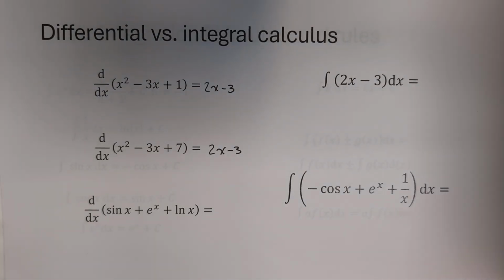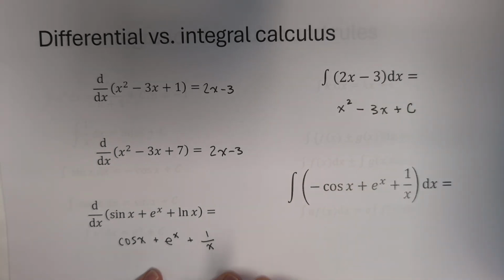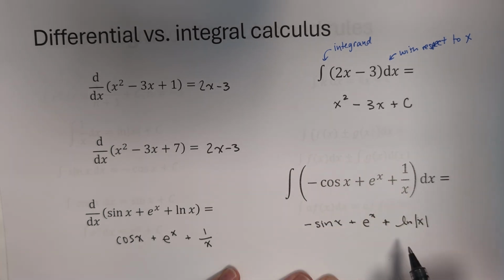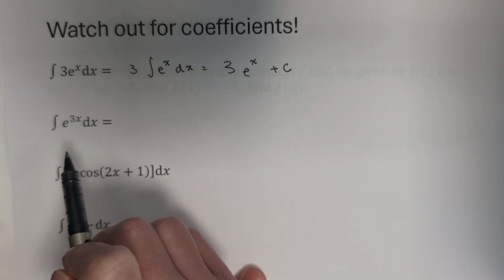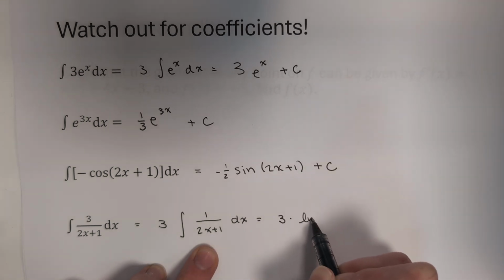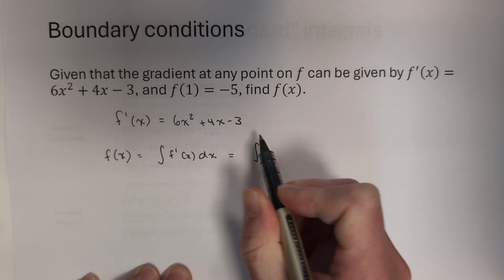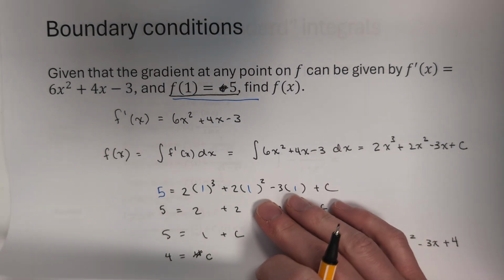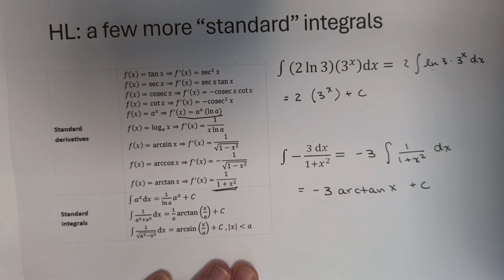70 Introduction to integration: basic indefinite integrals